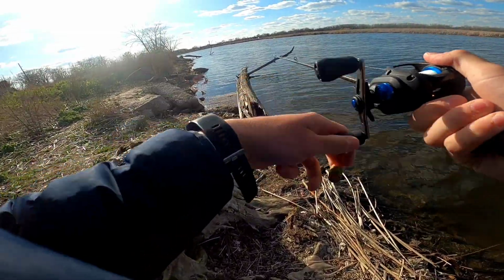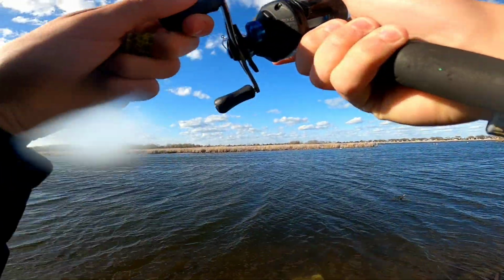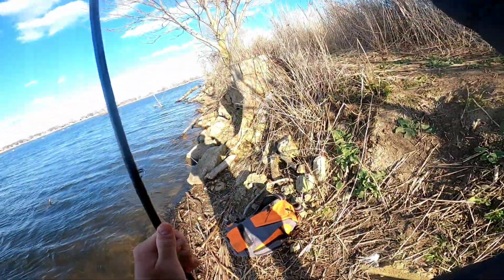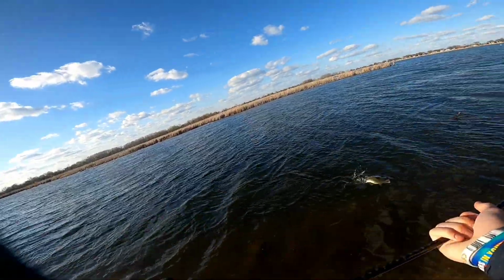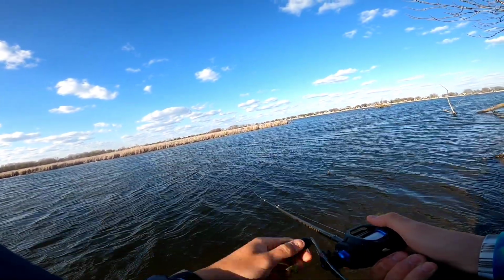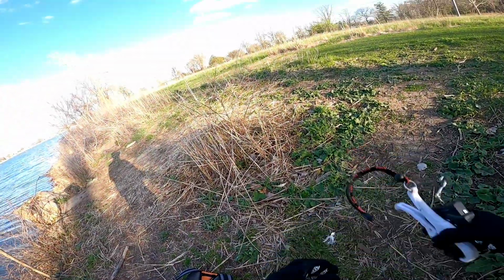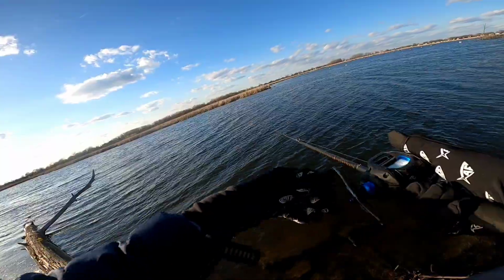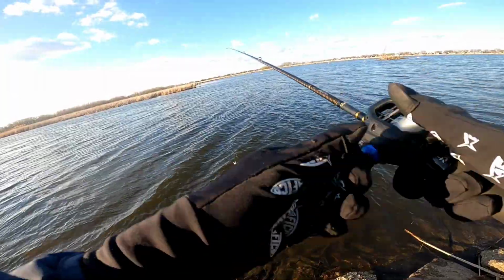Spring Chatterbait Fishing Lake St. Clair!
Chatterbait Fishing for some spring prespawn and post spawn largemouth on the banks of Lake St. Clair!